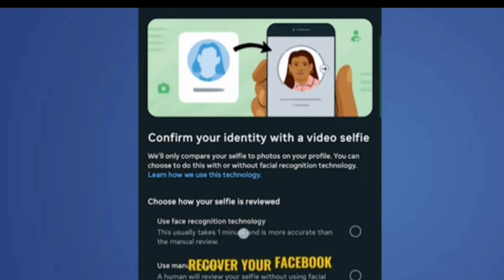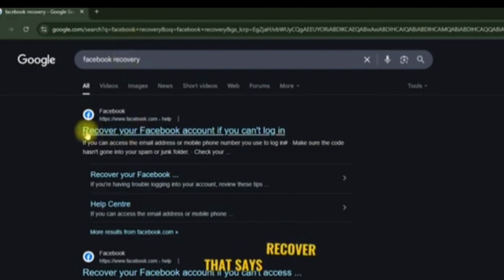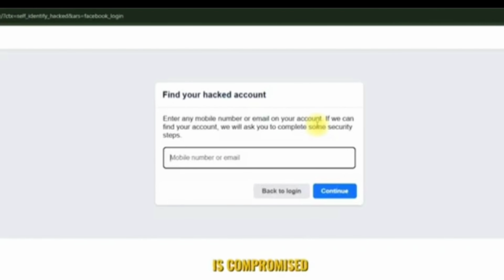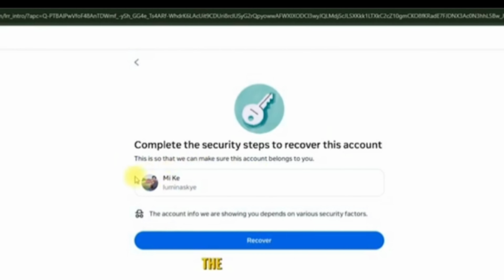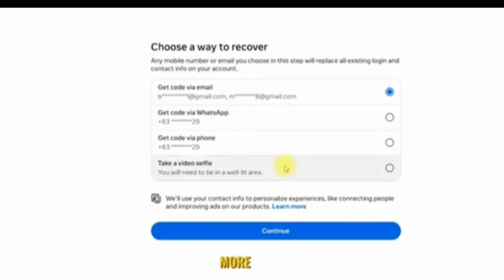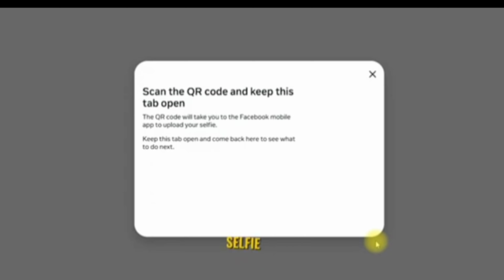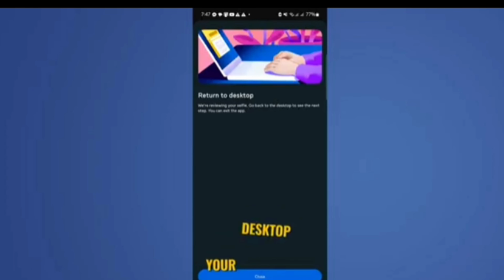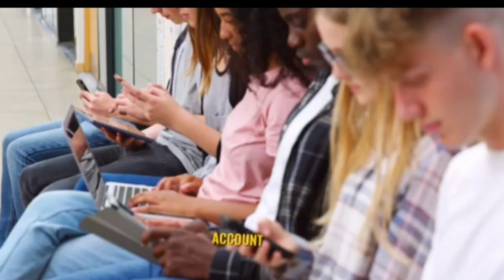Recover Facebook Account WITHOUT Email or ID (NEW METHOD) Video Selfie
Description

🔥Recover Hacked Facebook Account Without Email and Phone Number✨( 2025 Latest Version ) ‪

                             #‎⁨idrecoverymaster⁩
Let’s Learn how to recover hacked facebook account 2025 without email and password With the latest updated tutorials. follow these simple steps to know how to recover hacked facebook account without phone number and email otp or any other 2 step verification. Watch this full tutorial to learn about how to recover facebook account without email and phone number 2025 so make sure uptodate your how to recover hacked facebook account by link application while 1¹fixing no longer have access to these not showing or we don't recognize your device facebook On iphone and android. Sudda helps you step by step full guide works on every latest android and ios operating system so it doesn’t matter which you use, PC laptop or notebook. Here we solved all related problems that can occur while facebook account hacked and email and phone number change 100% solved by sudda. The major problems can't recvoer hacked facebook accont Other than those errors if you face another new error put that in the comment sections i will answer those questions very soon. 🔗🏆Click the Links below for more helpful tutorials: 🛑Updated Error Fixed 2025 Recover Facebook Account Without Email Password and Number   ￼ • 🔴How to Recover Hacked...   🔴Try another device to continue or can't try another device   ￼ • ✅ How to recover hacke...   ❓Questions that you asked in the comment sections💬 1). how to login facebook if you forgot your password without email and phone number 2). facebook account hacked and email and phone number change 3). regain access to facebook no email no phone recovery 🕒 Sections:- 00:00 Introduction 00:54 facebook account recover kaise kare 01:56 how to recover facebook account without email and password 03:00 how to recover facebook account without phone number 04:33 how to recover hacked facebook account without email 05:53 how to recover facebook password without email and phone number 07:31 how to recover hacked facebook account 2025 08:40 Hacked facebook account recovery 09:58 Conclusion Hope this tutorial helps. Later facebookhackedrecovery facebookrecovery facebookaccountrecovery facebookrecover sudda ⚠️ Notice:- This content (Thumbnail, Title, Description) is protected by copyright. Any other use of the whole or any part of the content (including copying, editing, adapting, public performance or making the same) is strictly prohibited. 🗓️Publish: Dec 26 2024 🔎Fi on YouTube For More Tutorials!

Chapters

View all

Introduction

0:00

facebook account recover kaise kare

0:54

how to recover facebook account without email and password

1:56

how to recover facebook account without phone number

3:00

how to recover hacked facebook account without email

4:33

5:53

how to recover hacked facebook account 2025

7:31

Hacked facebook account recovery

8:40

Conclusion

9:58

Videos

About

8:08

🔴How to Recover Hacked Facebook Account 2025 💯Works - @AppFixi ✅ Hacked facebook recovery FB Guide

🔥Recover Hacked Facebook Account Without Email and Phone Number✨( 2025 Latest Version a fb
How to Recover Hacked Facebook Account without number email otp 🔥fb recovery 💯 fb recoverfacebook bh
Description

How to Recover Hacked Facebook Account without number email otp 🔥fb recovery 💯
8 Mar
🔴 Fully - Updated Video 2022👇
recover hacked facebook account without email and password 2022

Have you ever known you can recover your hacked facebook account just using only your name without any email or phone number or any password
to start open your facebook app
tap forgot password